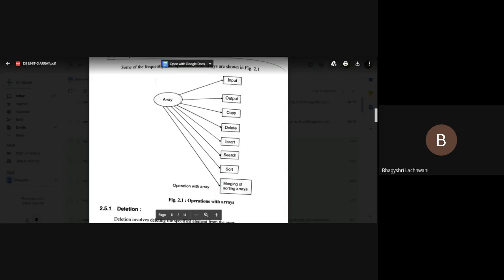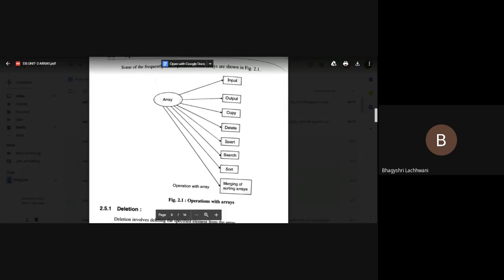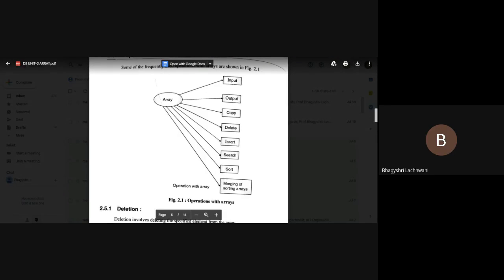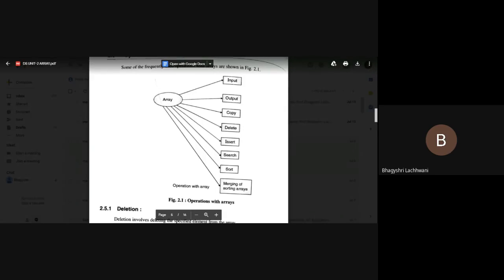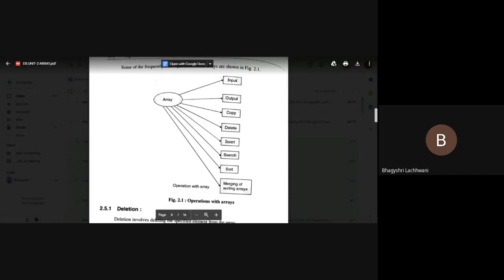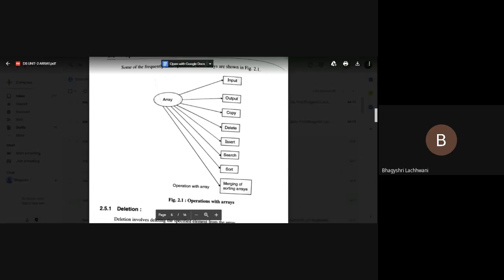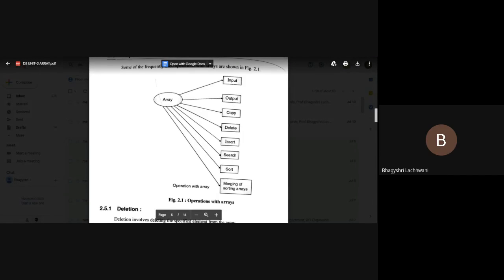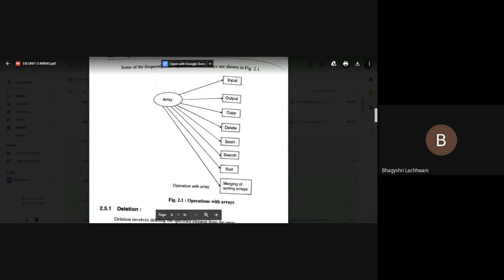Overview of operations of Array